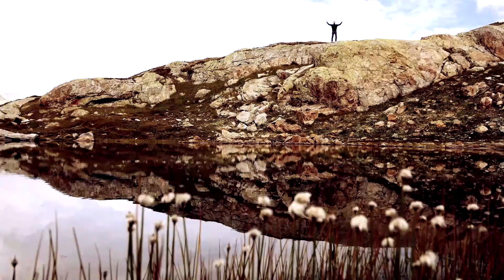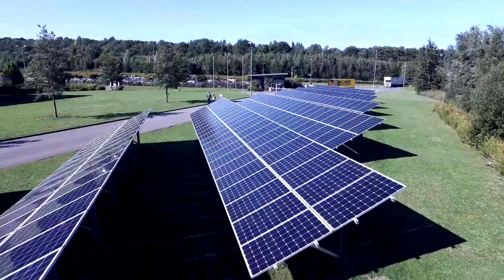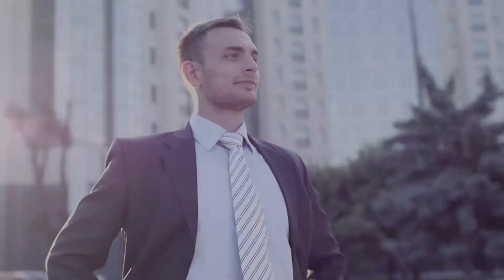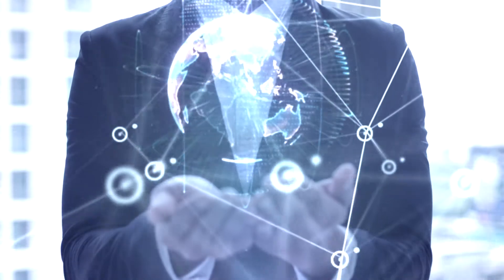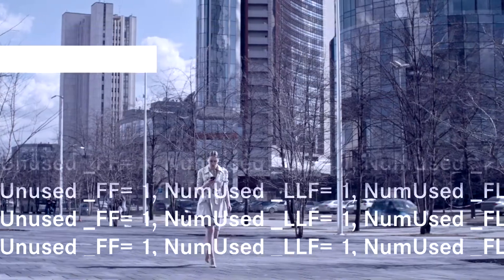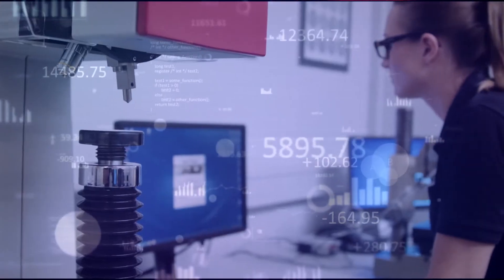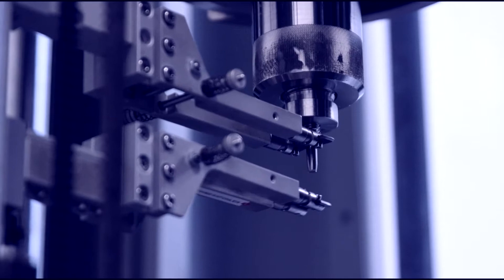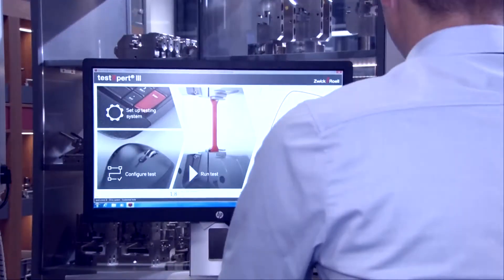Ready for Industry 4.0 with ZwickRoell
The way forward is clear. In the interests of cost-efficient, highly flexible production, the links between machines and factories must become even more intelligent. Industry 4.0 (Cyber-physical systems) provide comprehensive integration of individual systems into an industrial production process. ZwickRoell robotic testing systems, load cells, extensometers,… are already using this principle today. Ready for Industry 4.0 with ZwickRoell